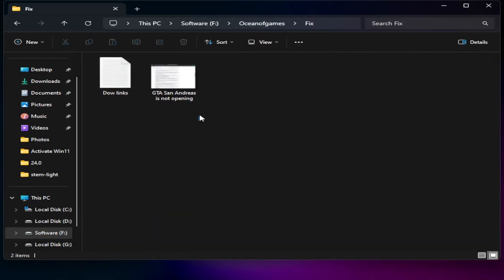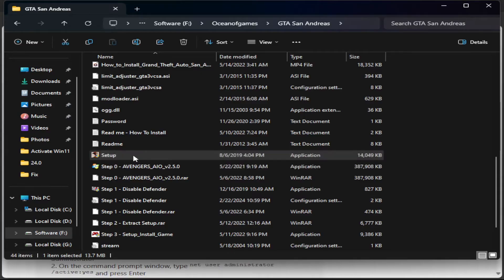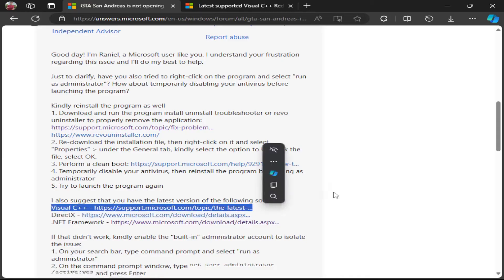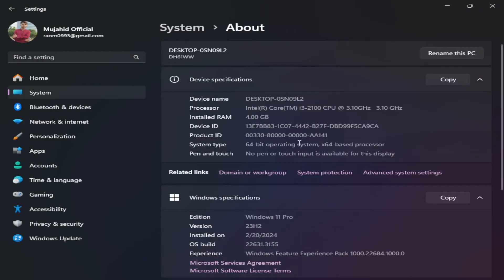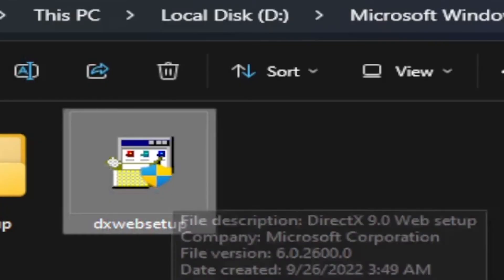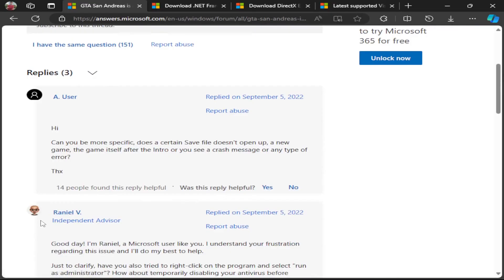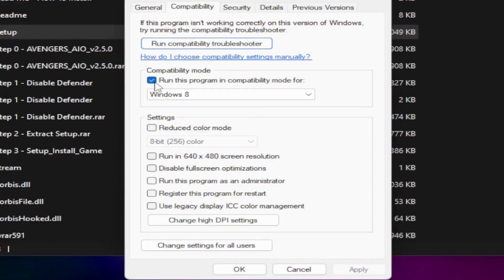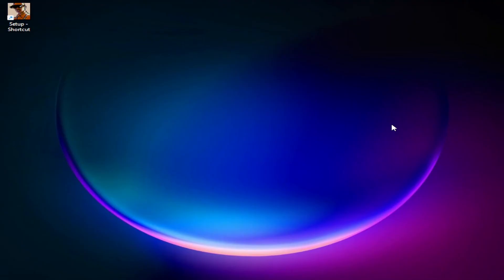Gta San Andreas Not Opening In Windows 11 | Fix 100%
In this tutorial, you’ll learn how to troubleshoot and resolve common issues preventing GTA San Andreas from launching on Windows 11.

1: What is DirectX End-User Runtime?
The Microsoft DirectX® End-User Runtime installs a number of runtime libraries from the legacy DirectX SDK for some games that use D3DX9, D3DX10, D3DX11, XAudio 2.7, XInput 1.3, XACT, and/or Managed DirectX 1.1. Note that this package does not modify the DirectX Runtime installed on your Windows OS in any way.

Microsoft DirectX® is already included in Windows XP Service Pack 2, Windows Server 2003 Service Pack 1, Windows Vista, Windows 7, Windows 8.0, Windows 8.1, Windows 10, and Windows Server equivalents. This DirectX End-User Runtime does not change the version of DirectX, but does install a number of optional side-by-side technologies from the legacy DirectX SDK that are used by some older games.

Install Instructions:
1: Click the Download button on this page to start the download, or choose a different language from the drop-down list and click Go.
Do one of the following:
To start the installation immediately, click Open or Run this program from its current location.
To copy the download to your computer for installation at a later time, click Save or Save this program to disk.

2: What is .NET Framework 4.5?
.NET Framework 4.5 is a highly compatible, in-place update to .NET Framework 4.

Install Instructions:
Note: Windows 8 and Windows Server 2012 include the .NET Framework 4.5. Therefore, you don't have to install this software on those operating systems.

On this page, choose the Download button.
To install the software now, choose the Run button.
To install the software later, choose the Save button. (When you install, the computer must be connected to the Internet.)

3: What is Latest Microsoft Visual C++ Redistributable Version?
The latest version is 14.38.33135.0
The Visual C++ Redistributable installs Microsoft C and C++ (MSVC) runtime libraries. Many applications built using Microsoft C and C++ tools require these libraries. If your app uses those libraries, a Microsoft Visual C++ Redistributable package must be installed on the target system before you install your app. The Redistributable package architecture must match your app's target architecture. The Redistributable version must be at least as recent as the MSVC build toolset used to build your app. We recommend you use the latest Redistributable available for your version of Visual Studio, with some exceptions noted later in this article.

For details on how to install and redistribute Visual Studio components, see Redistributing Visual C++ Files.

Architecture Link Notes
ARM64 Permalink for latest supported ARM64 version
X86 Permalink for latest supported x86 version
X64 Permalink for latest supported x64 version. The X64 Redistributable package contains both ARM64 and X64 binaries. This package makes it easy to install required Visual C++ ARM64 binaries when the X64 Redistributable is installed on an ARM64 device.

Download other versions, including long term servicing release channel (LTSC) versions, from my.visualstudio.com

Notes
The Visual C++ Redistributable for Visual Studio 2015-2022 doesn't have separate packages for different languages. It contains EULAs for all supported languages.

Best Regards:
Mujahid-Official